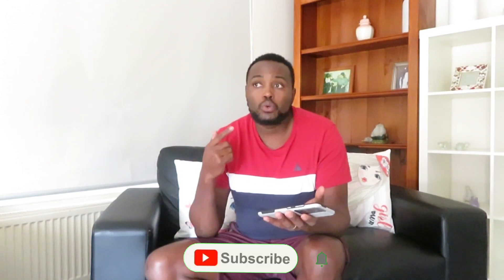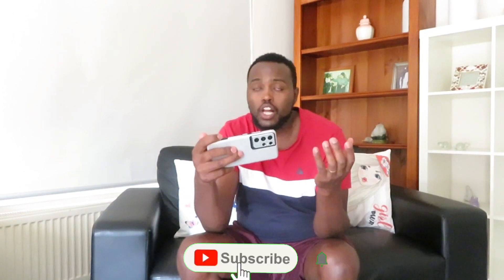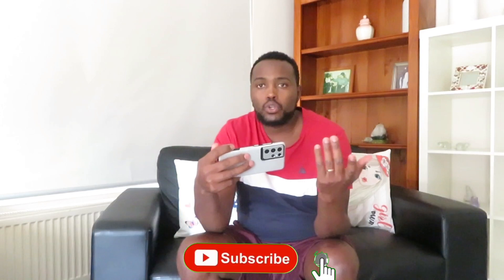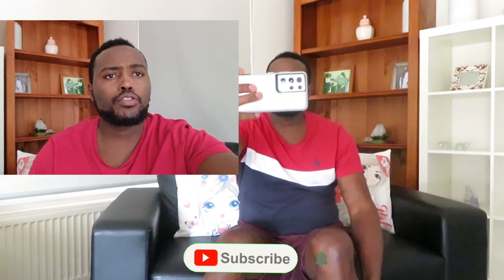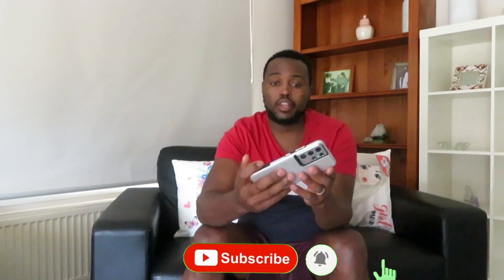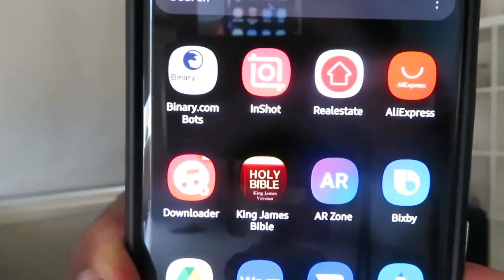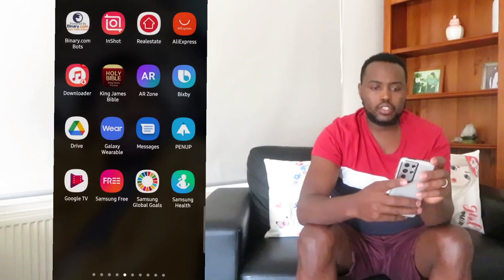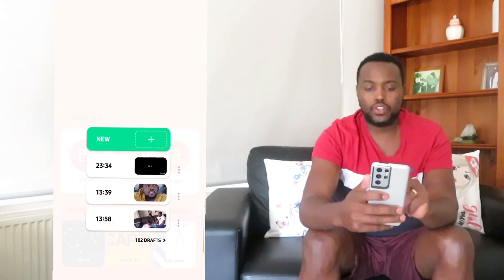HOW TO START A YOUTUBE CHANEL Best editing app to use